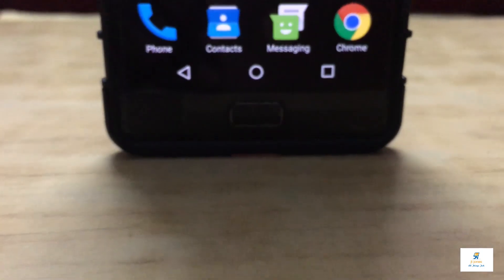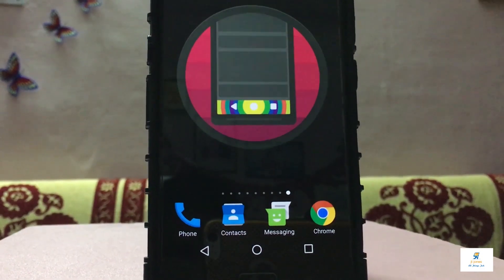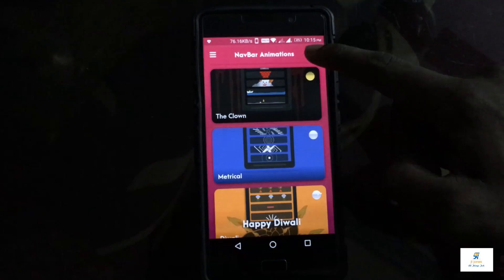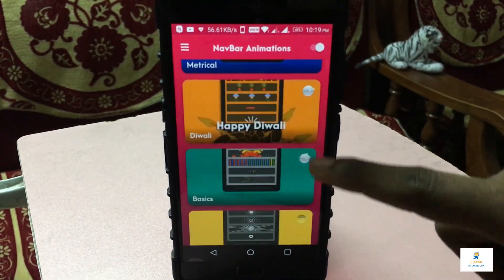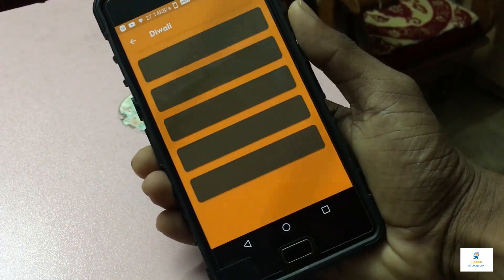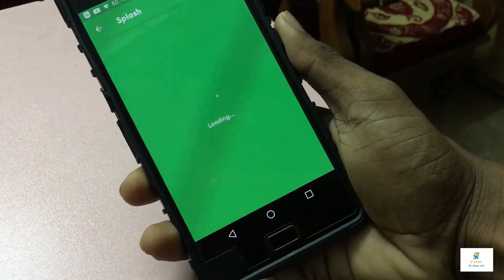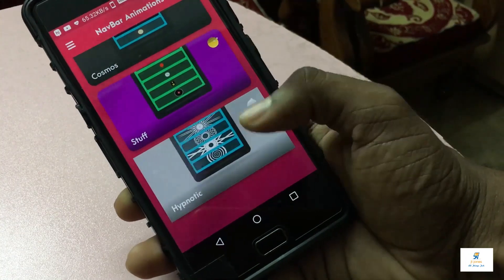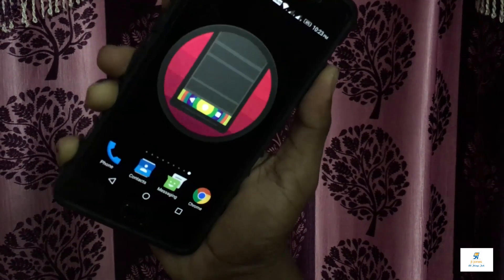Awesome navigation bar!!! NO ROOT REQUIRED!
whats happening guys this is jones from tech ambassador back with another video and in this video we will see how to give a new life to your navigation bar in mobile phones!!!